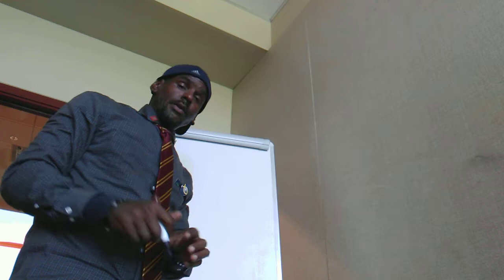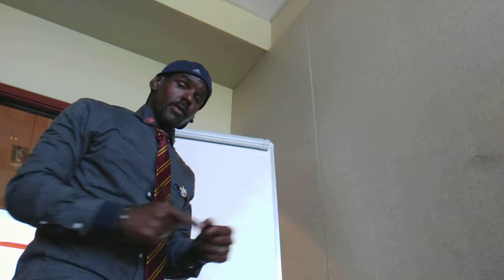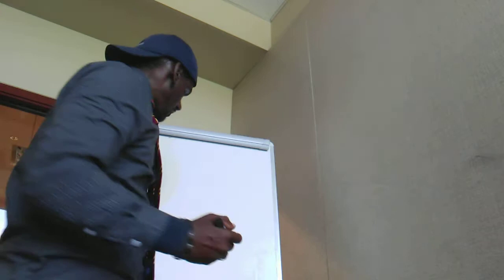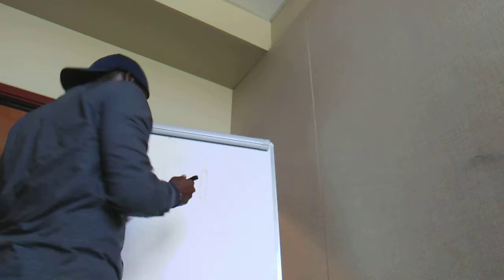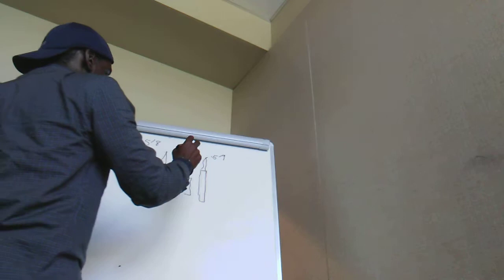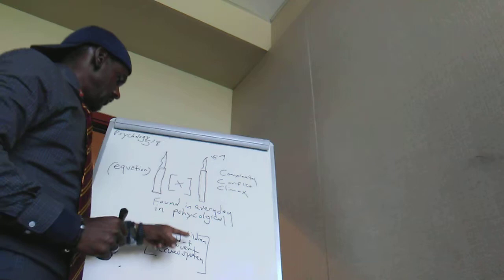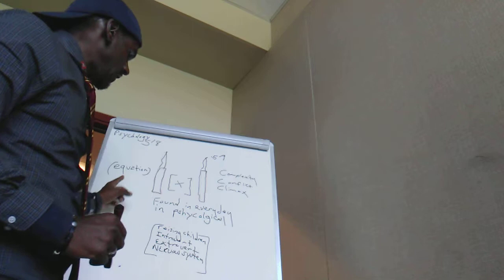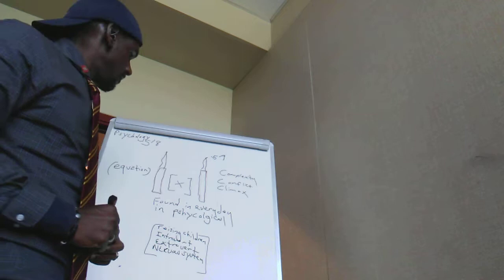Terrill, Using The Board While Teaching Of Psychology!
Inspiration / Christianity / Christianity + Psychology